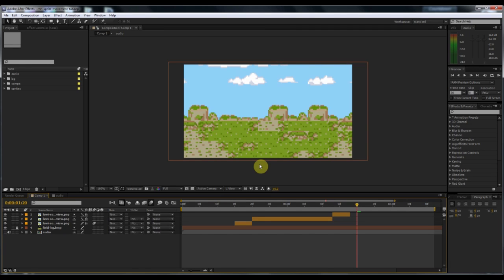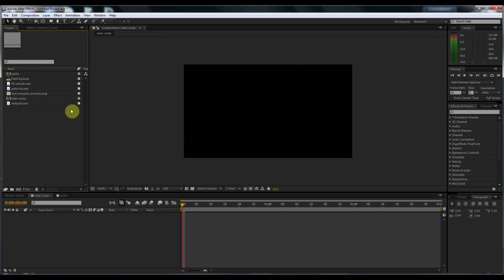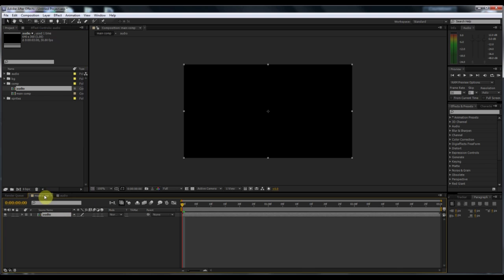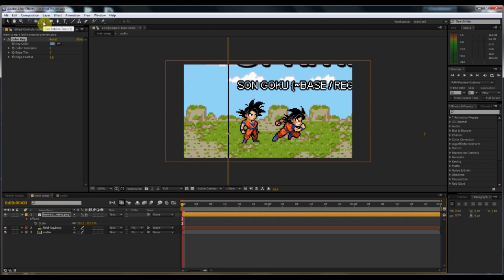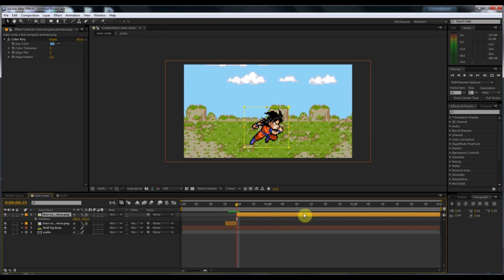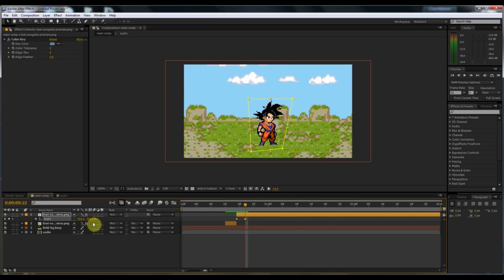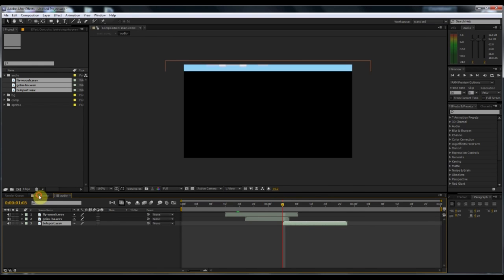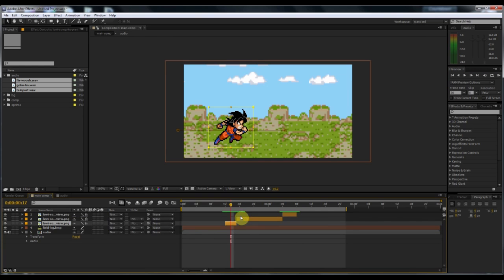Sprite Animations Inside AE - Lesson 3: Movement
In this lesson we are going to do some basic movement using sprites inside of After Effects. Be sure to download the project files and follow along.

This lesson covers:
How to import files
Set up folders in your project area
Setting up your audio composition inside of your main composition
Motion blur to a character
One way of doing the teleport effect
Masking a Sprite Sheet
Color keying a Sprite Sheet

Keyboard shortcuts in todays lesson:
Page up - Move up one frame
Page down - Move down one frame
Shit, CTRL, D -  Splits a layer
CTRL I - Import files

Thanks to Angryboy for allowing me to use his LSWi sprites.